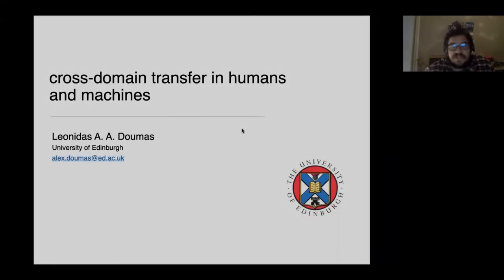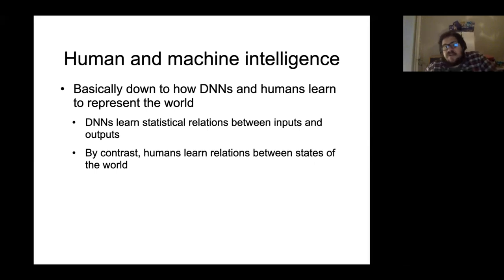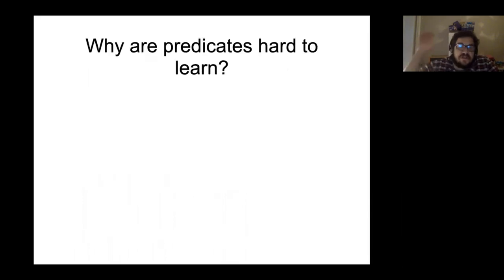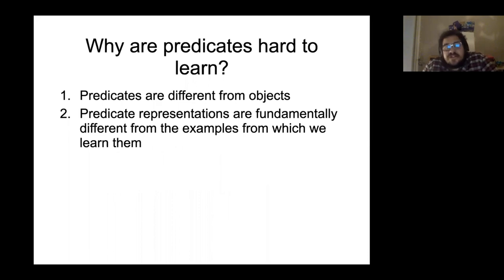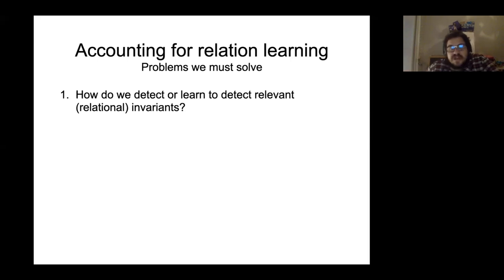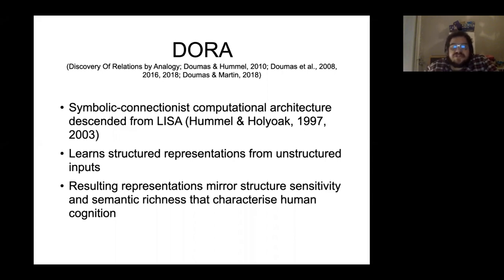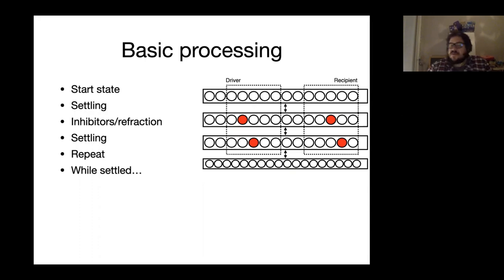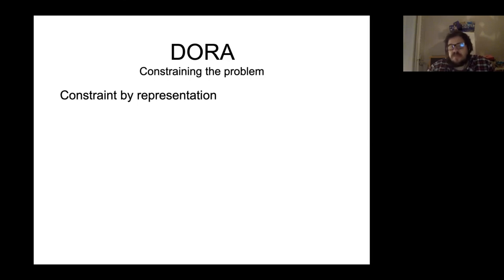Leonidas Doumas -- Cross Domain Generalisation in Humans and Machines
Leonidas Doumas
The University of Edinburgh

Abstract: Recent advances in deep learning have produced models that far outstrip human performance in a number of domains. However, where machine learning approaches still fall far short of human-level performance is in the capacity to transfer knowledge across domains. While a human learner will happily apply knowledge acquired in one domain (e.g., mathematics) to a different domain (e.g., cooking; a vinaigrette is really just a ratio between edible fat and acid), machine learning models still struggle profoundly at such tasks. I will present a case that human intelligence might be (at least partially) usefully characterised by our ability to transfer knowledge widely, and a framework that we have developed for learning representations that support such transfer. The model is compared to current machine learning approaches.

Bio: Dr Alex Doumas is Senior Lecturer in Psychology in the School of Philosophy, Psychology and Language Sciences at the University of Edinburgh. He completed his PhD at UCLA before taking up an assistant professor post at the University of Hawaii. His research focuses on understanding relational reasoning in children and adults, with an emphasis on using computational models to understand how we learn relational representations and use those to solve problems.

Analogy List Seminar | Thursday, 4th February 2021